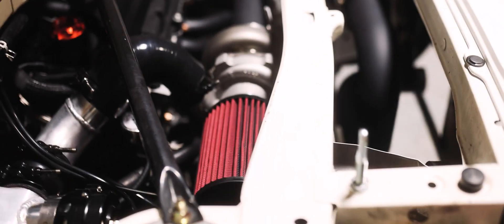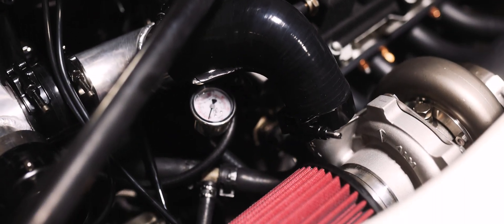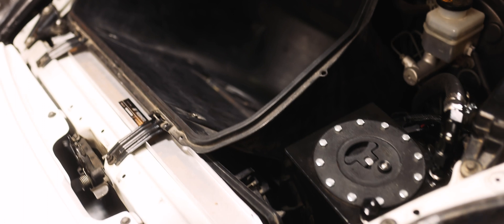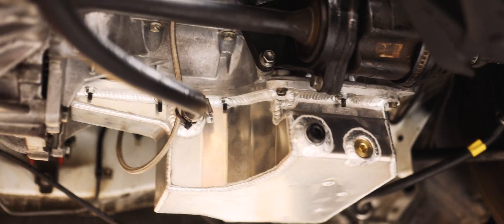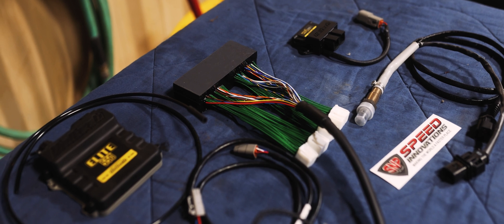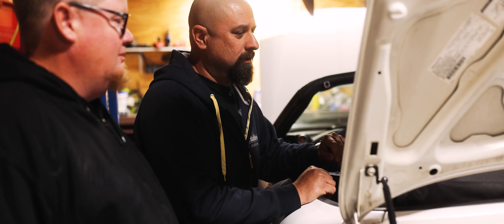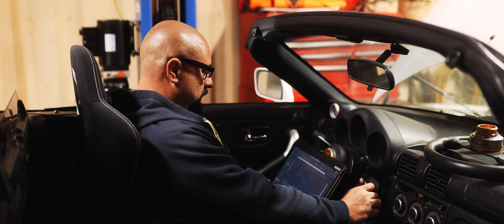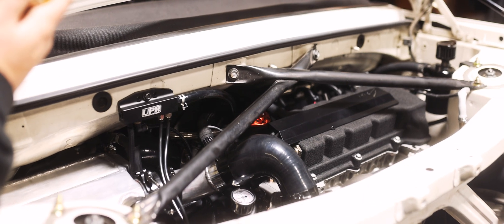First Startup!!! Turbo 1ZZ Mr2 Spyder Haltech Elite 750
We custom built a Haltech Elite 750 kit for Justin's turbo 1ZZ MR2 Spyder and now we offer this to the MR2-S community. We show some of the setup and the first initial start and run for not only this ECU kit but also for the new turbo engine build as well.

If there is a kit you do not see please don't hesitate to ask, chances are we already have something that's not on the site or we can possibly build something for you.